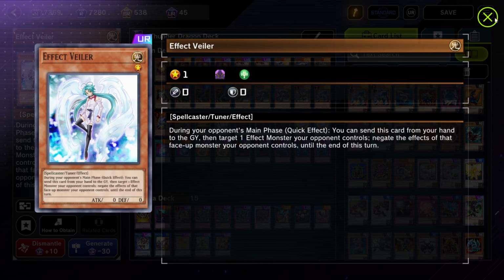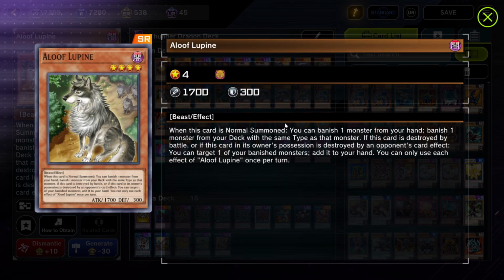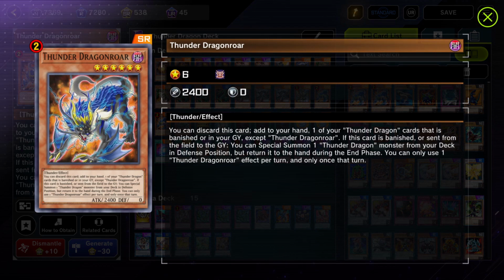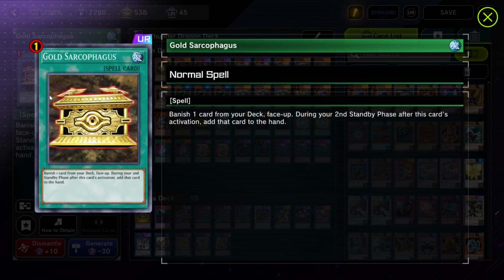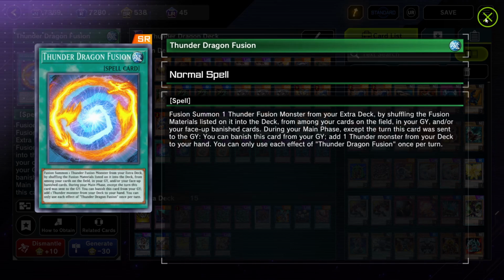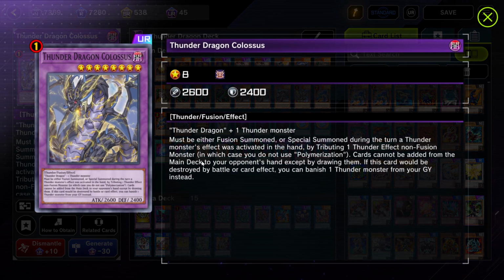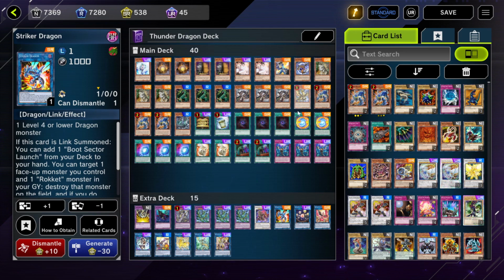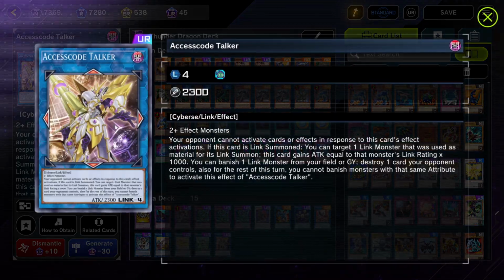MORE CONSISTENCY! THUNDER DRAGON DECK PROFILE | POST BANLIST | Yu-Gi-Oh! Master Duel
Thunder Dragon Deck Profile Post Banlist. Despite losing Union Carrier last banlist, we've gained three copies of thunder dragonroar!